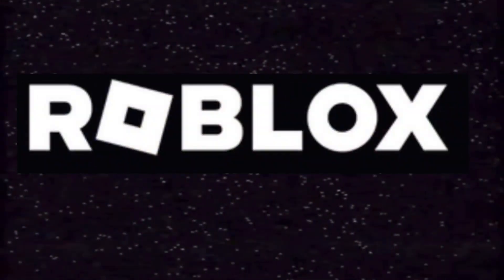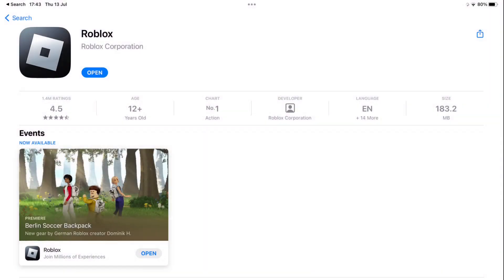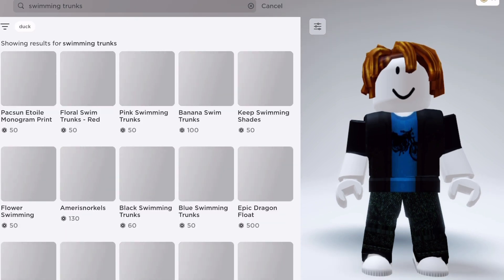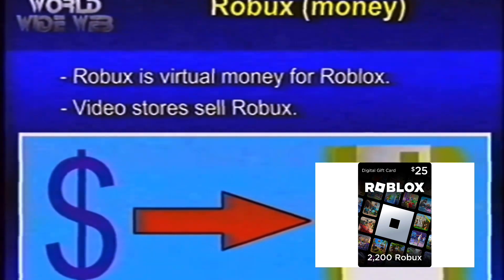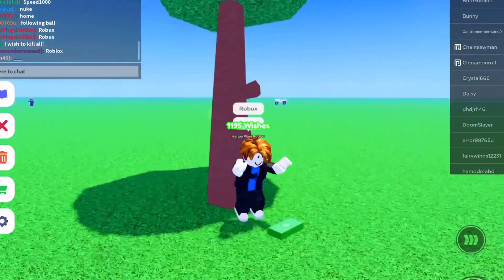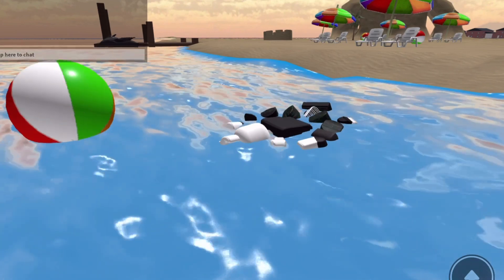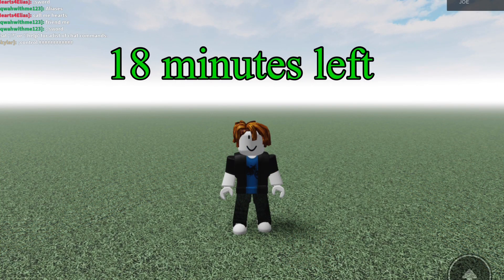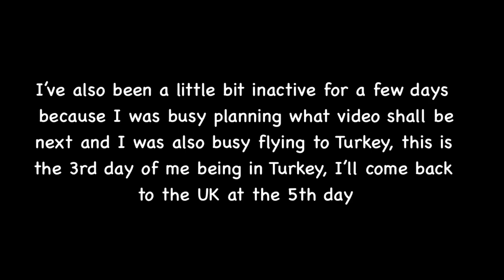Roblox in 1988 (in a parreal universe) but it’s the current version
Check out SquirrelMonkey!

i legit dunno what to add in this description, only squirrelmonkey content and the games i played.